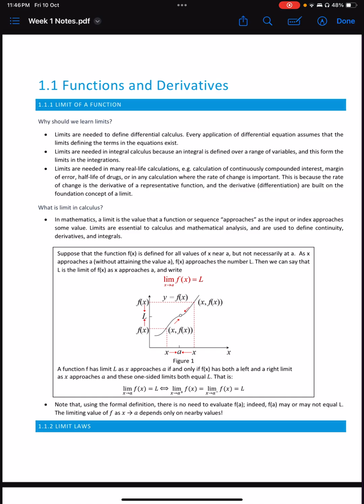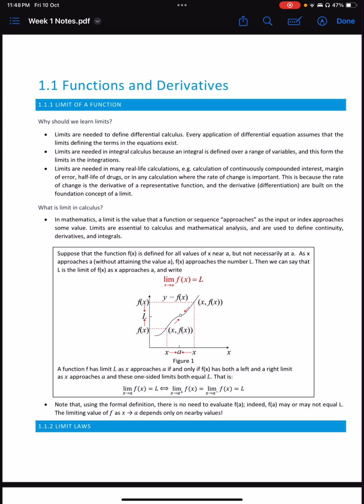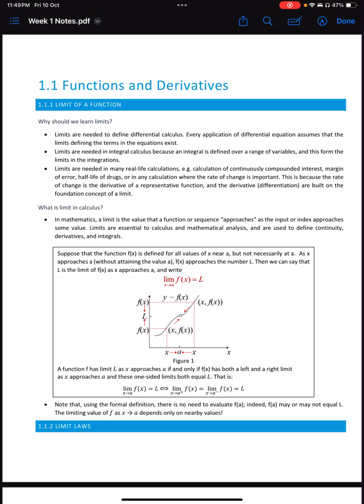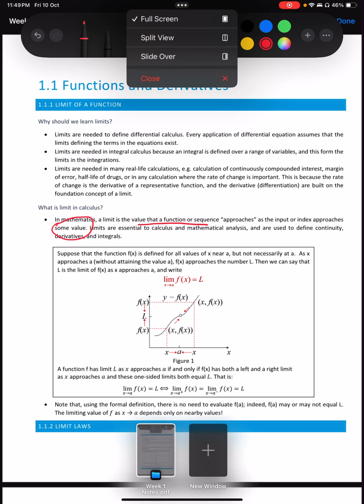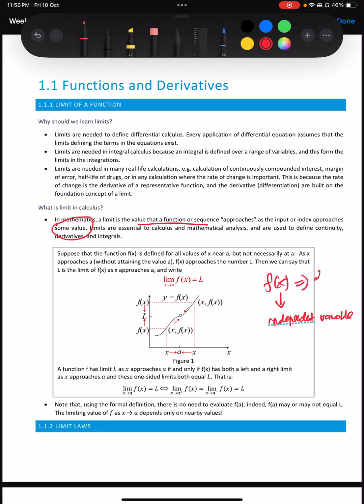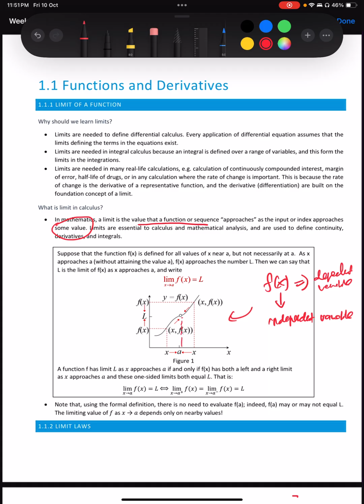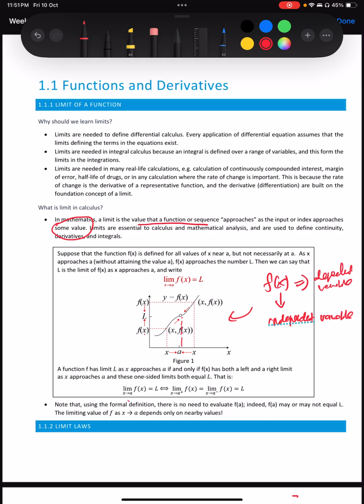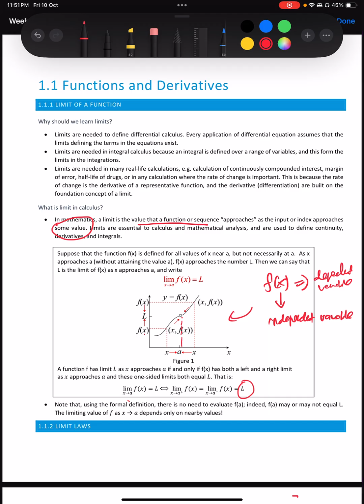Function and Derivatives (Part 1)